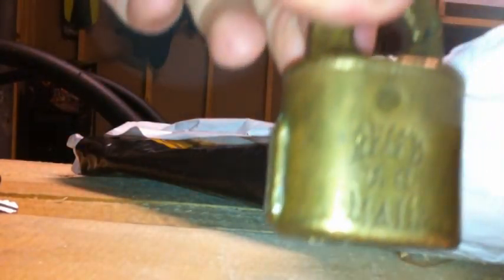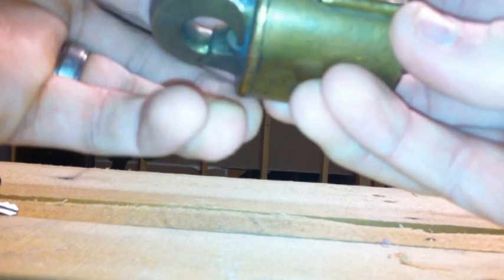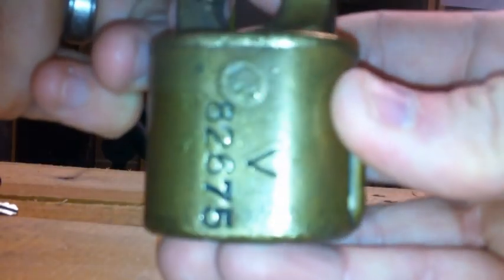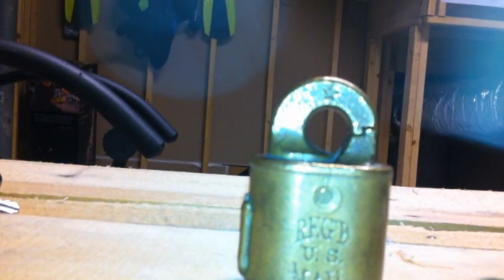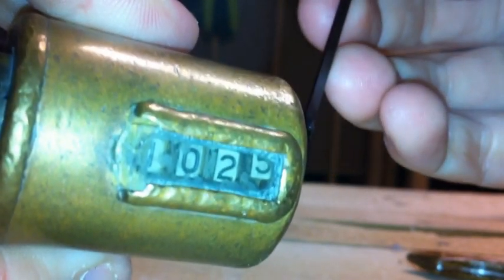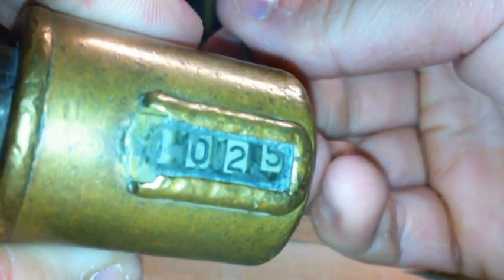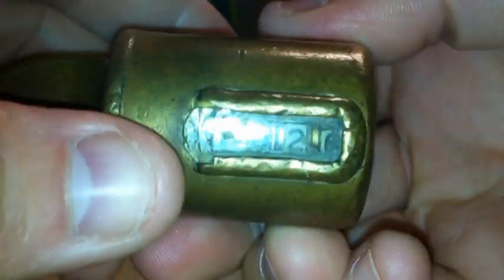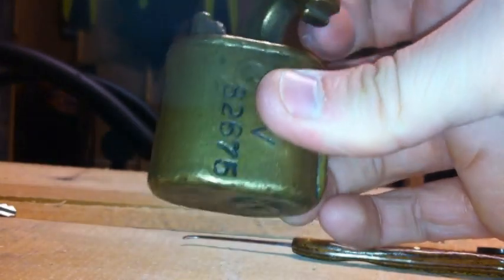US Reg'd Mail Rotary Lock Violated (Picked) Straight From Package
Using Violators custom pick and a peterson pry bar I picked lock straight from mail.